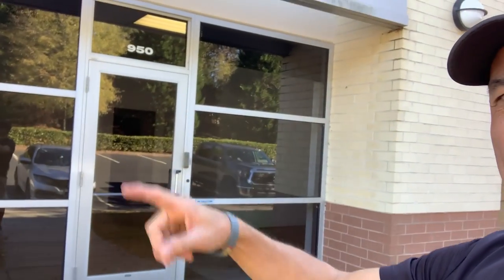Traditional Window Cleaning Whitehall CLT NC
Our main Priority is Customer Satisfaction…@ W2C KLEAN-PROS we provide professional, reliable, and committed to quality Window Cleaning